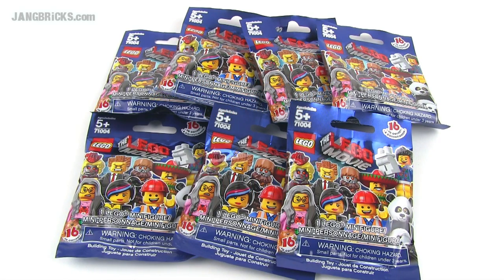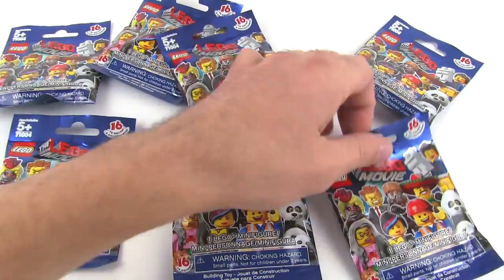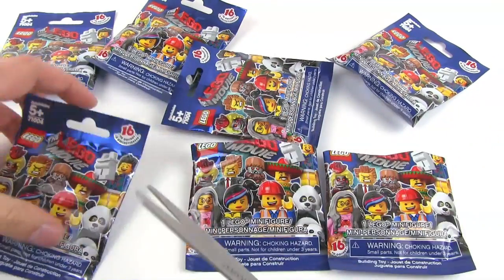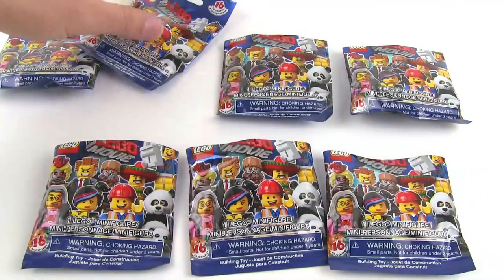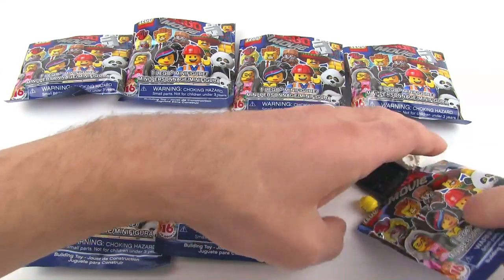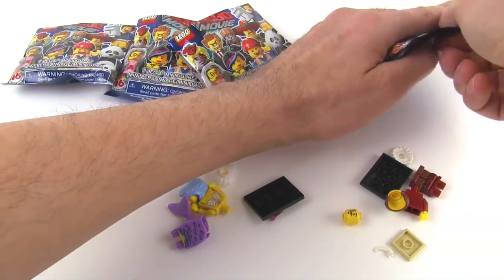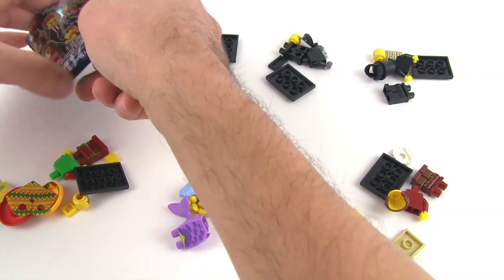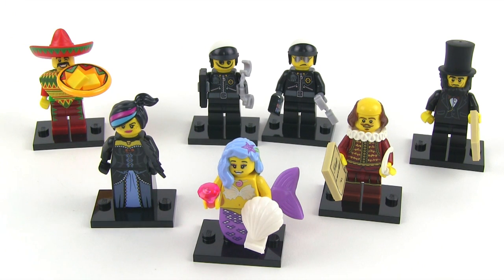LEGO Movie collectible minifigs - SEVEN bags opened, Jan. 2, 2014!